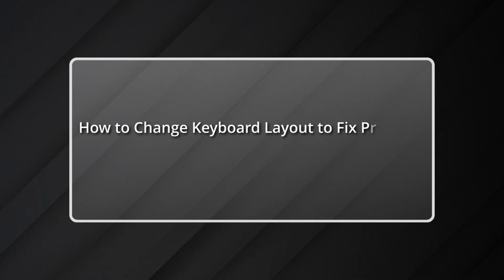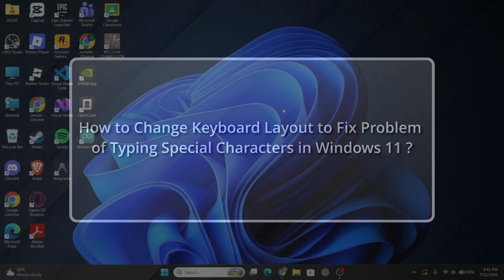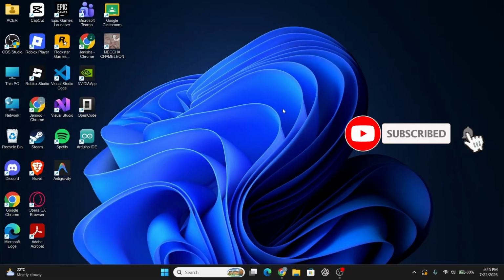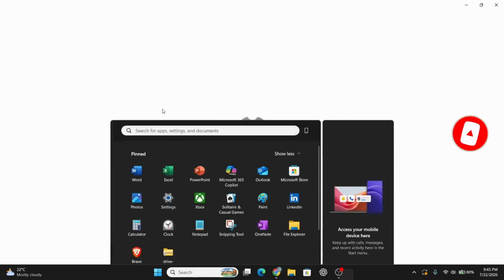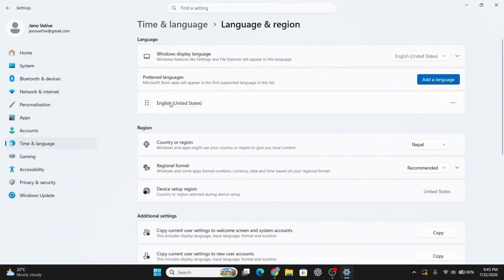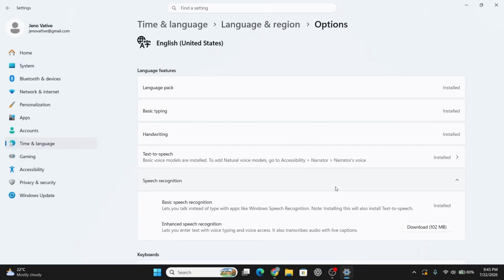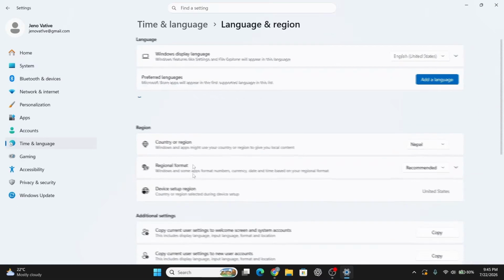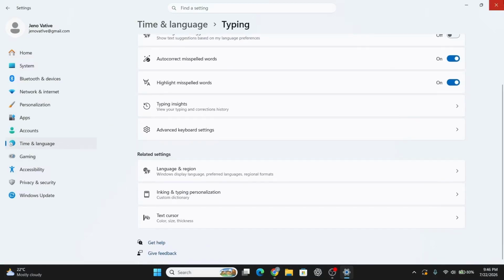How to Change Keyboard Layout to Fix Problem of Typing Special Characters in Windows 11 ?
Welcome to our step-by-step guide on “How to Change Keyboard Layout to Fix Problem of Typing Special Characters in Windows 11”! If your keyboard is typing the wrong symbols, entering special characters instead of letters, or using the incorrect keyboard layout, this video is for you. We'll show you how to change the keyboard layout in Windows 11, switch keyboard languages, and fix common typing issues on your PC or laptop.

Whether your keyboard layout changed accidentally or you're using the wrong language settings, these troubleshooting methods will help you restore the correct keyboard input and type special characters properly.

In this video, we will show:

* How to change keyboard layout in Windows 11
* How to fix keyboard typing special characters
* How to switch keyboard language in Windows 11
* How to change the keyboard input method
* How to fix incorrect keyboard layout issues

What you'll learn:

* How to select the correct keyboard layout
* How to remove unwanted keyboard layouts
* How to switch between keyboard languages
* How to fix keyboard symbol and character problems
* How to restore normal keyboard typing in Windows 11